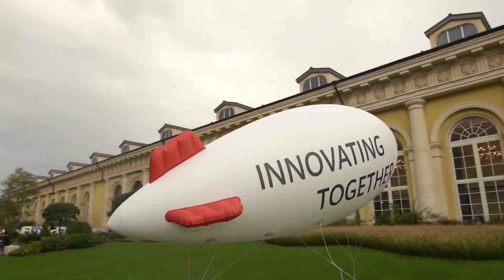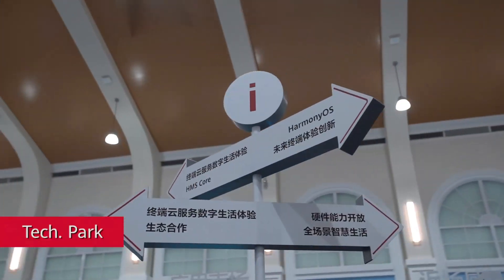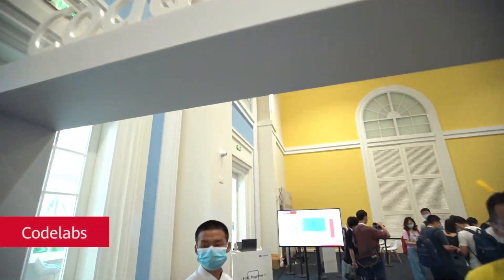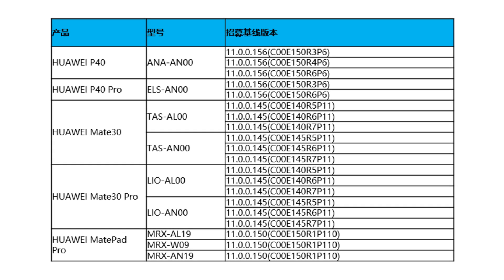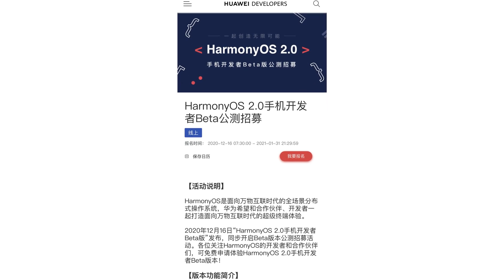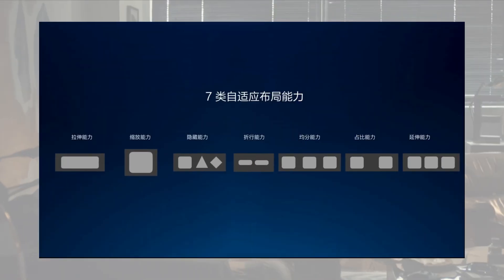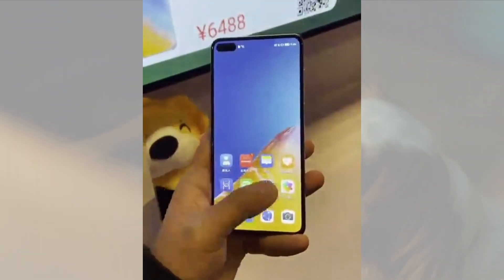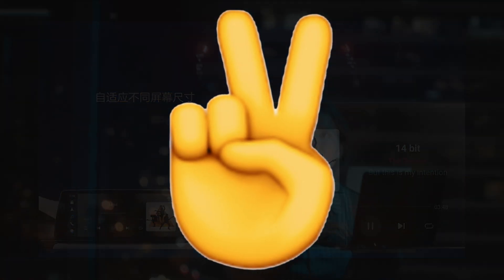Harmony OS 2.0 - All You Need to Know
When it comes to mobile operating systems, there are only two major solutions around today: Android and iOS. And Apple’s tight control over iOS means that Android is the only true solution for OEMs building their own smartphones. But Android also is very much dependent on Google despite being open-source, thanks to Google’s grip with GMS and the entire ecosystem of interdependency around the GMS framework. Now, The Chinese tech giant, Huawei has released its Harmony OS 2.0 operating system, designed to replace Android on its smartphones and tablets.